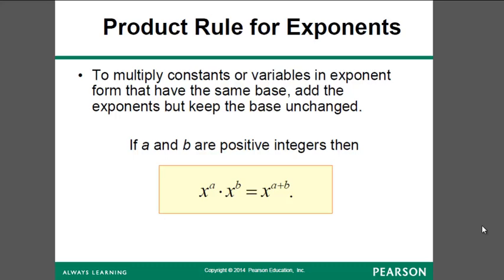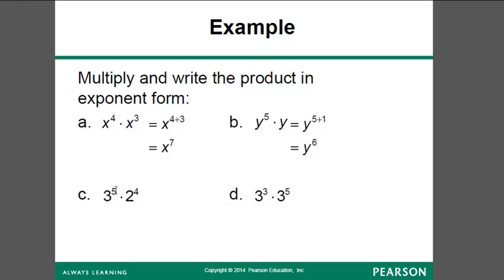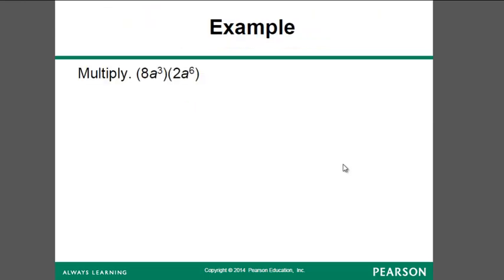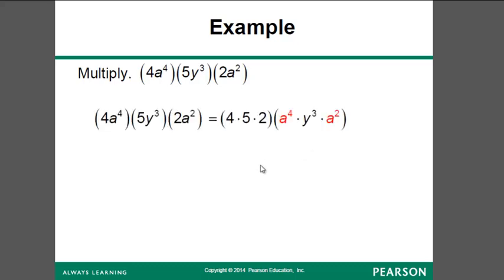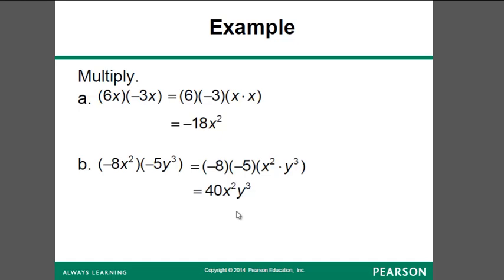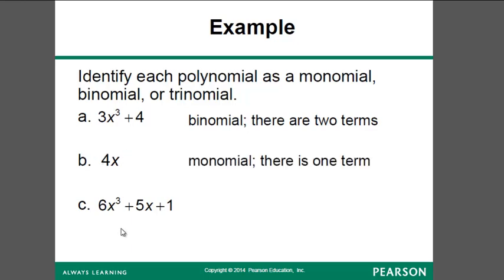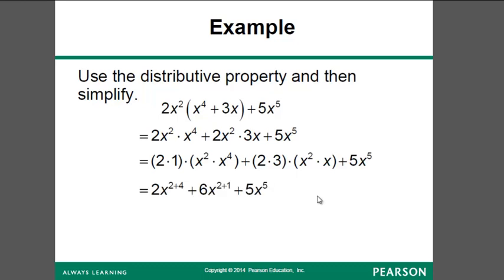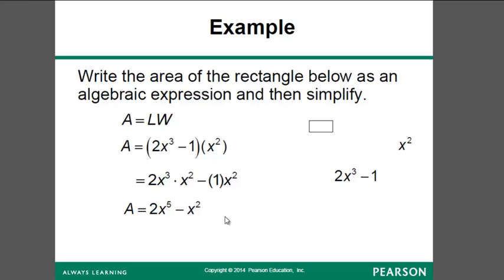H.1.3 Exponents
Operations with exponents.  Section 3.4 in textbook.